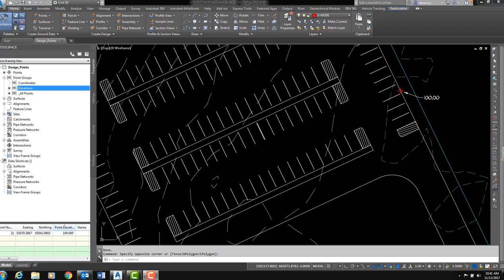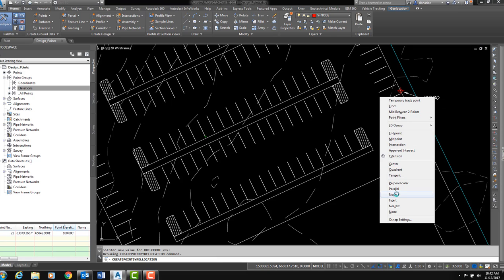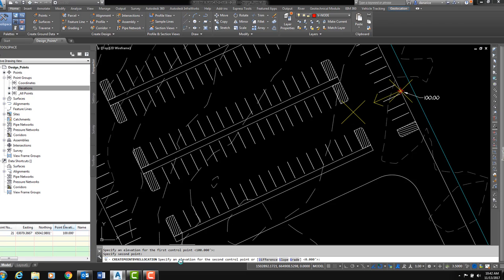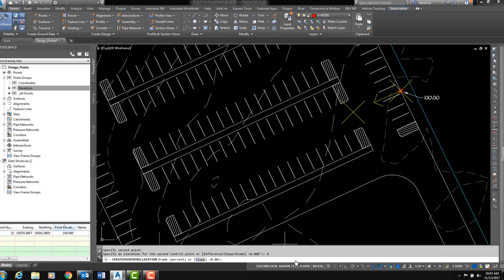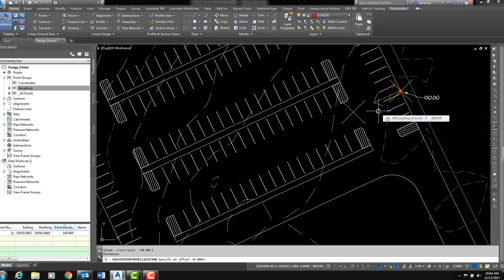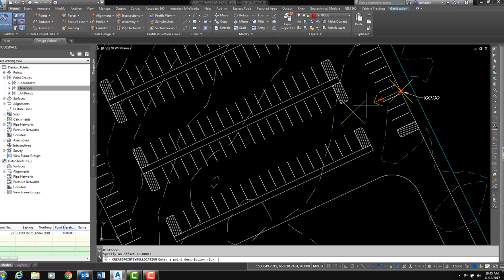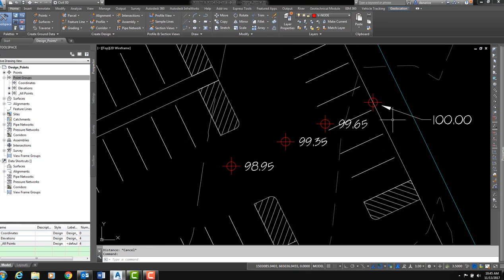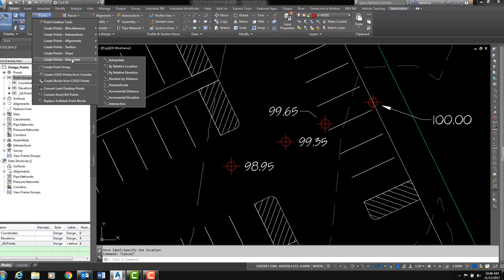Points by relative location